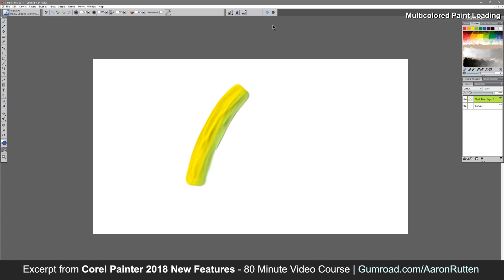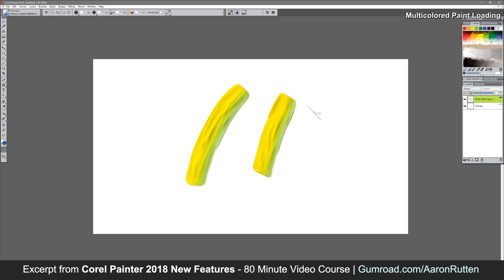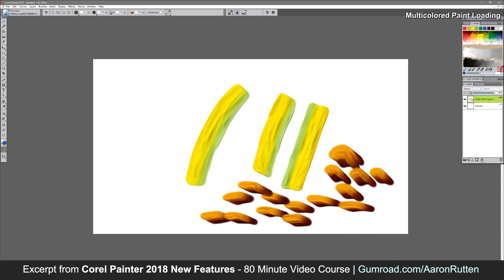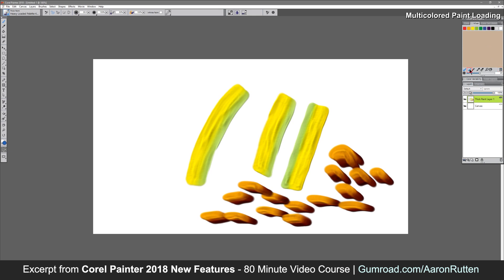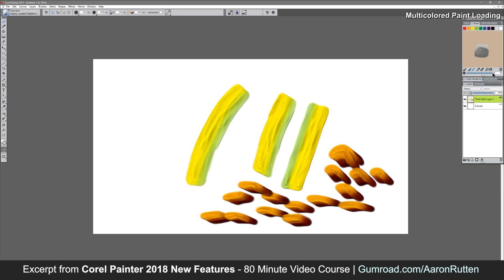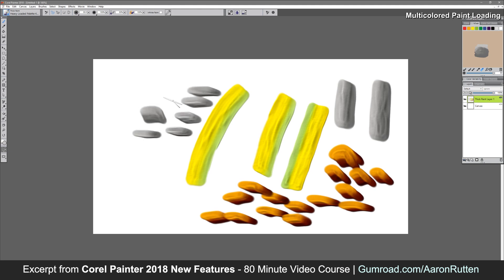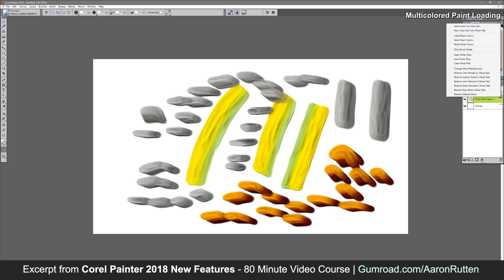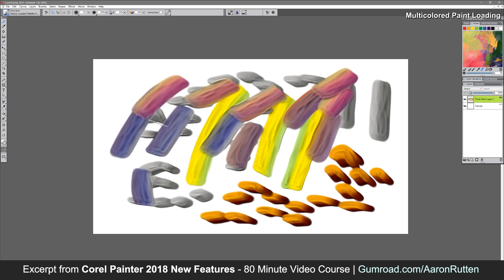Multi-Colored Strokes with Thick Paint - Corel Painter Tutorial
Learn how to create multi-colored Thick Paint brush strokes using the Mixed Pad in Corel Painter 2018.